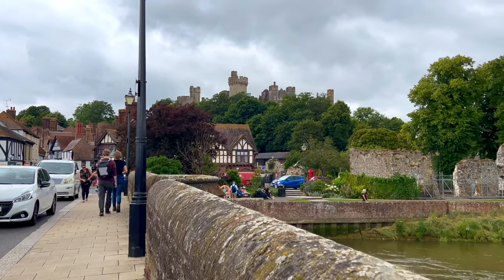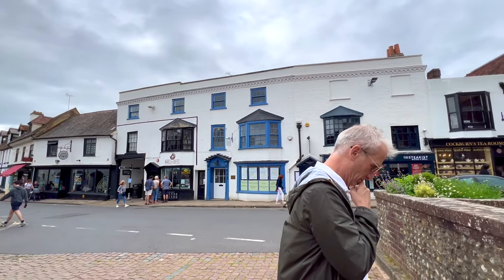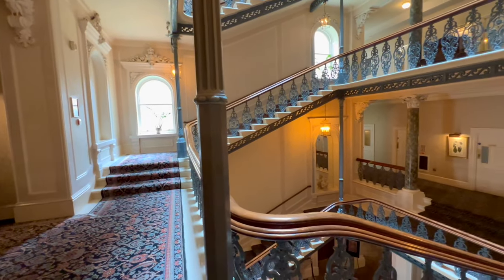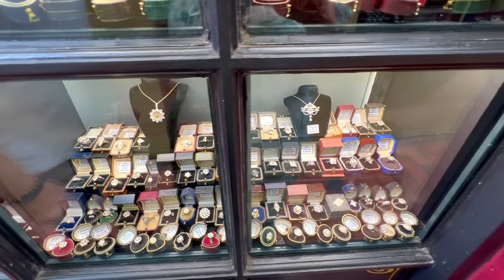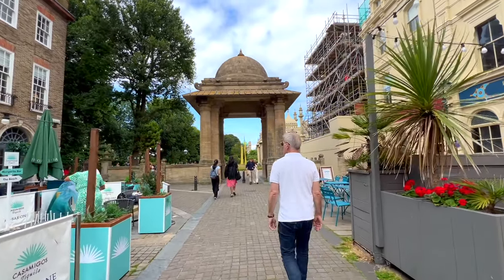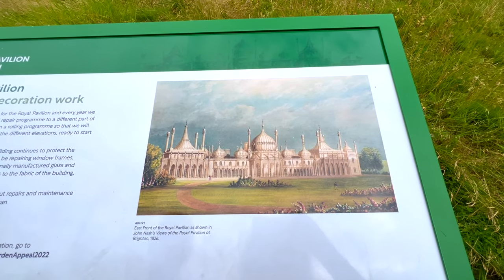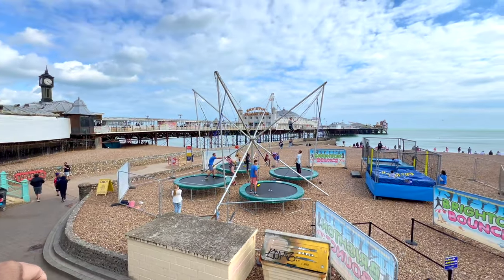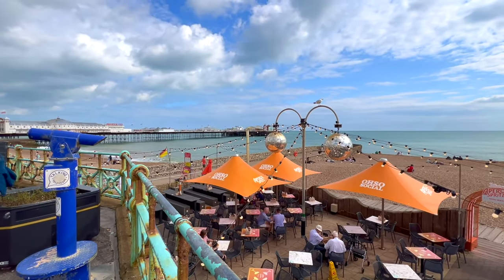BRIGHTON UK TRAVEL VLOG - HOW TO SPEND 24 FUN HOURS IN BRIGHTON ENGLAND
BUONGIORNO and BENVENUTI to "Tales from Tuscany, Italy and Beyond"

🐶🌏 Travel the world while petsitting -

TODAY'S VLOG -
We are in the fabulous and very exciting seaside town of Brighton!
Boy is there a lot to see and do here! We only had a quick overnight stay but we packed in as much as possible!
You'll links below to some of the best places to stay and do.
We highly recommend THE GRAND BRIGHTON for location, quality and amazing service. Also a very reasonable price for a Seafront location.

We also loved the ROYAL PAVILION (see tickets below) and we missed the i360 and Upside Down House but can imagine they'd be loads of fun for all the family.

Of course the seafront is fabulous and those of you who fairs, the Brighton Pier is fantastic!

TODAY'S LINKS:
TRIPADVISOR BRIGHTON ENGLAND

📱YESIM - Swiss based eSIM provider with coverage in over 150+ countries

There is no additional cost to you and you are supporting us via your purchases.
We grately appreciate your support - Thank You

👩🏼‍💻ABOUT US:
We are Marisa and David, originally from Australia and the UK, we are now living part-time in Chianni Tuscany.
During the Global Pandemic, we decided to buy our Italian dream home, sight unseen and with no prior knowledge of the region.

We are both in our 60s, are newly weds and are currently renovating 3 separate buildings in our village.

This is our journey and we are excited to be taking you along for the ride.

 It’s a wonderful joy for us to share our lives with you all via our Youtube.
We are grateful for your support, kindness and friendship and thank you for joining us on our journey.
Love and light to you all,
Marisa & David 🫶🏼♥️🫶🏼